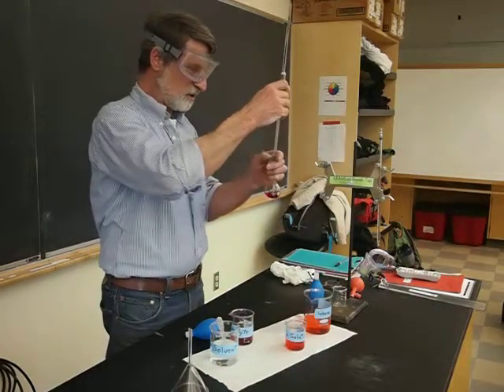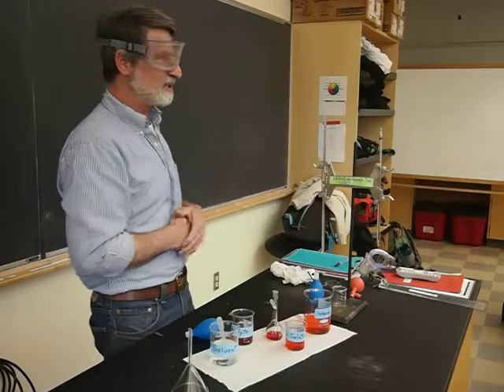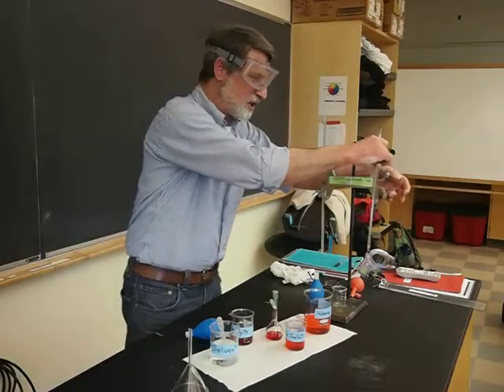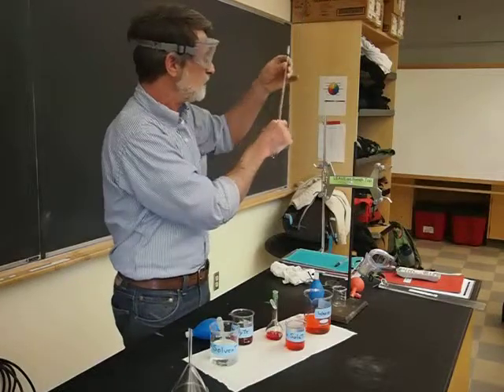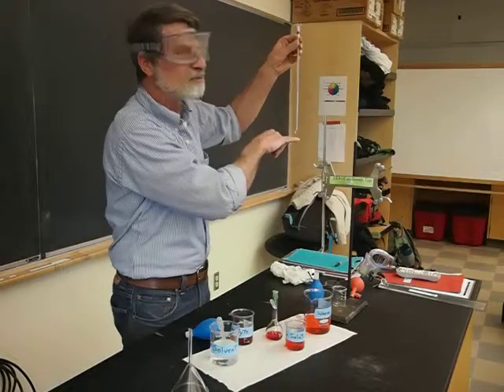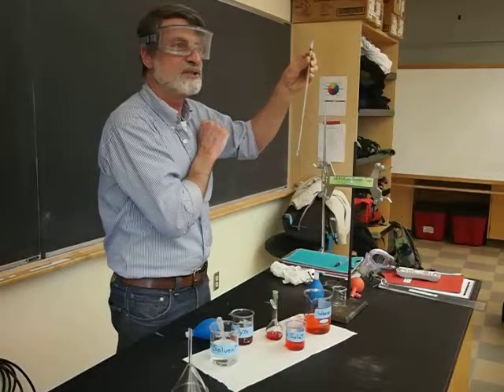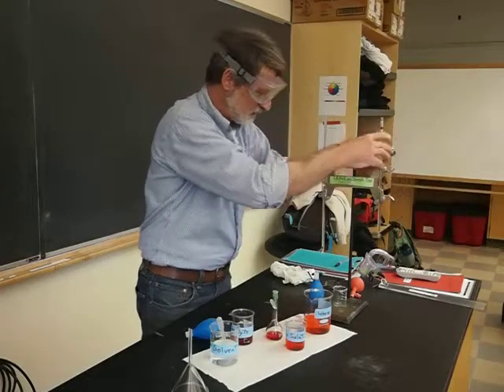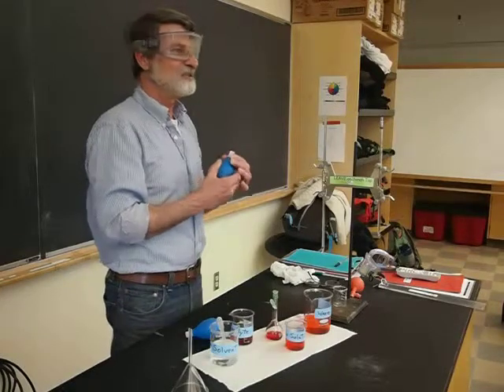6 Volumetric glassware How to deliver only part of the pipette volume